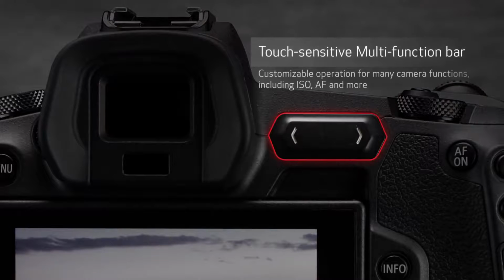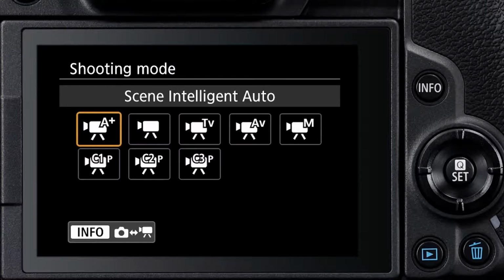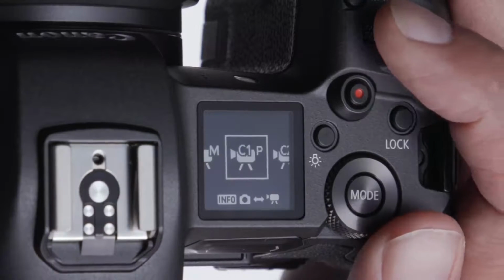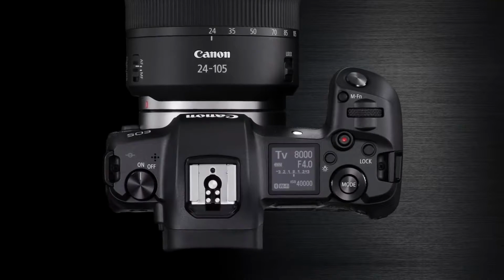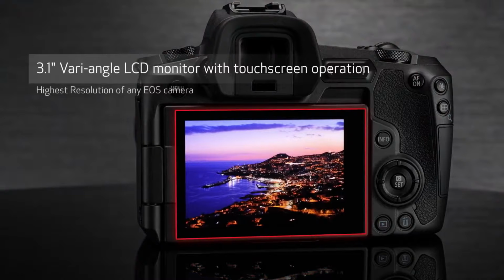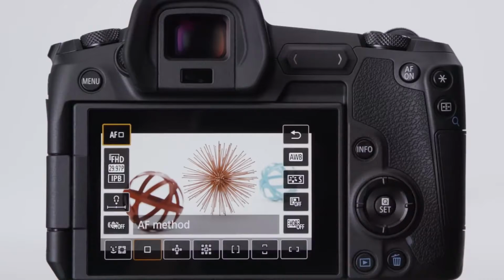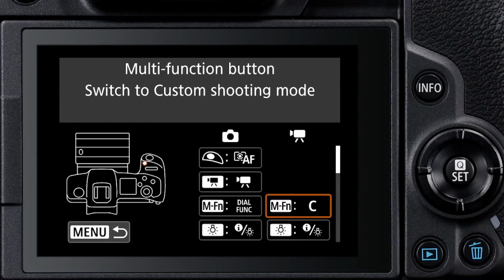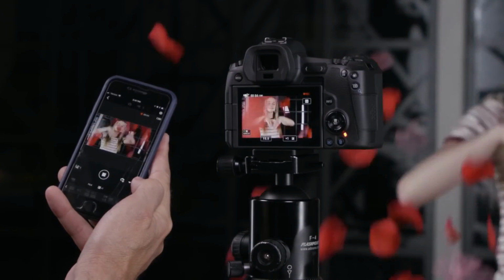Canon EOS R System Video Controls and Operation